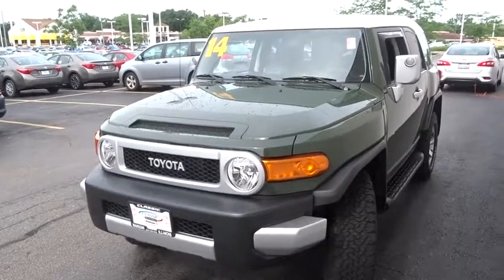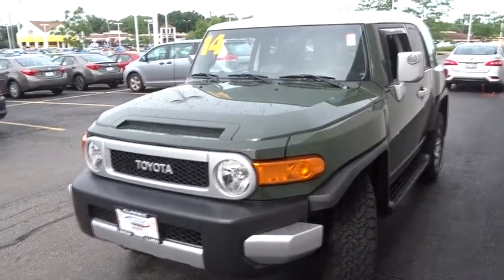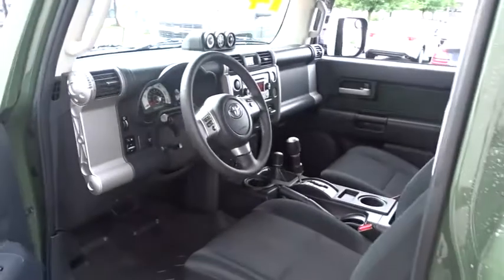2014 Toyota FJ Cruiser Waukegan, Gurnee, Kenosha, WI, Fox Lake, Libertyville, IL T19434A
2014 Toyota FJ Cruiser

Classic Toyota
515 N Green Bay Rd

*One Owner* *4WD* *Rare* Take a look at this well equipped 2014 Toyota FJ Cruiser! This FJ Cruiser features Remote Keyless Entry, Cruise Control, 17 Alloy Wheels, Locking Rear Differential, JBL Stereo Including a Subwoofer, Rear Parking Assist Sonar, Backup Camera, Active Traction Control, and much more! This FJ has it all. Capable, reliable, and very well maintained. Visit Classic Toyota Today! The Friendliest Place In Town!
CONVENIENCE PACKAGE  -inc: Power Aluminum Outside Rear View Mirror  illuminated markers  Cruise Control  Remote Keyless Entry System  Spare Tire Cover  Auto-Dimming Rearview Mirror w/Backup Camera  integrated backup camera monitor  Rear Wiper  Rear Privacy Glass On rear side  quarter and rear door windows,UPGRADE PACKAGE  -inc: 120V/400 watt AC power outlet and transfer lever w/silver accents  Locking Rear Differential Electronically controlled  Active Traction Control (A-TRAC)  JBL Audio w/10 Speakers & Subwoofer  6-disc CD changer  Garage Door Opener  Multi-Information Display Floating ball  Compass & Outside Temperature Gauge  Inclinometer  Wheels: 17 Alloy  fullsize alloy spare  Leather-Trimmed Steering Wheel  Exterior Color-Keyed Door Trim Inserts  Rear Parking Assist Sonar,RUNNING BOARDS,Four Wheel Drive,Power Steering,ABS,4-Wheel Disc Brakes,Brake Assist,Steel Wheels,Tires - Front On/Off Road,Tires - Rear On/Off Road,Conventional Spare Tire,Tow Hooks,Power Mirror(s),Rear Defrost,Intermittent Wipers,Variable Speed Intermittent Wipers,Power Door Locks,Daytime Running Lights,Automatic Headlights,AM/FM Stereo,CD Player,Satellite Radio,MP3 Player,Steering Wheel Audio Controls,Bluetooth Connection,Auxiliary Audio Input,Pass-Through Rear Seat,Bucket Seats,Rear Bench Seat,Adjustable Steering Wheel,A/C,Cloth Seats,Auto-Dimming Rearview Mirror,Driver Vanity Mirror,Passenger Vanity Mirror,Power Windows,Engine Immobilizer,Traction Control,Stability Control,Front Side Air Bag,Tire Pressure Monitor,Driver Air Bag,Passenger Air Bag,Front Head Air Bag,Rear Head Air Bag,Passenger Air Bag Sensor,Back-Up Camera